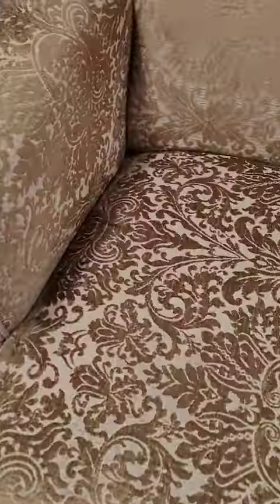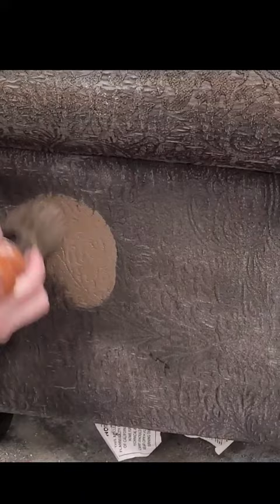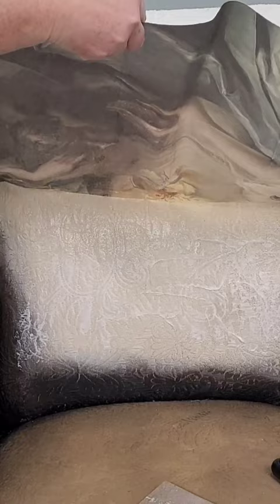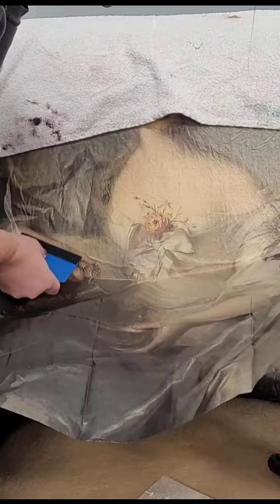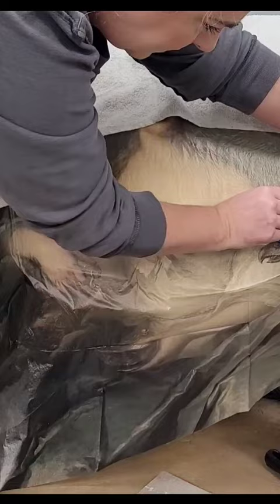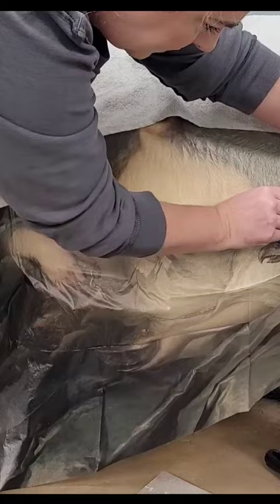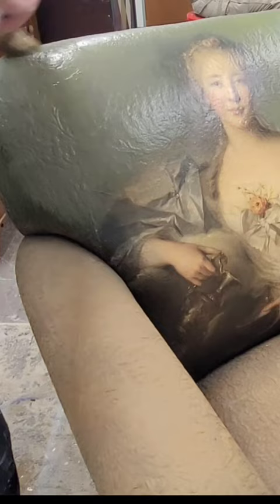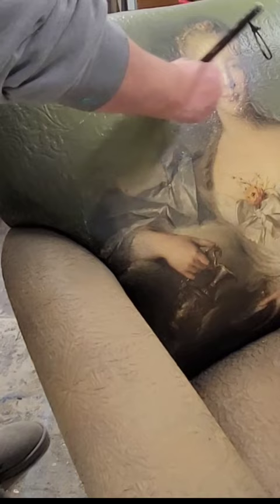Yes, you can Paint and Decoupage fabric furniture!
A chair makeover using Wise Owl paint & Mint by Michelle decoupage papers, catch the full tutorial and materials lists up now on my YouTube channel